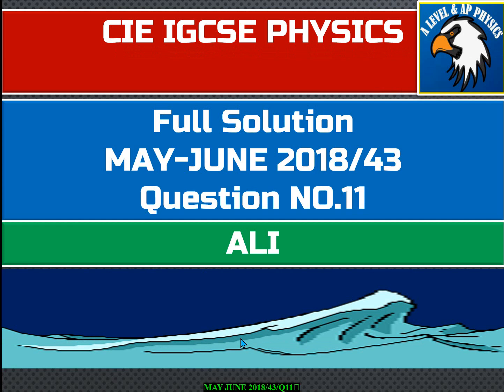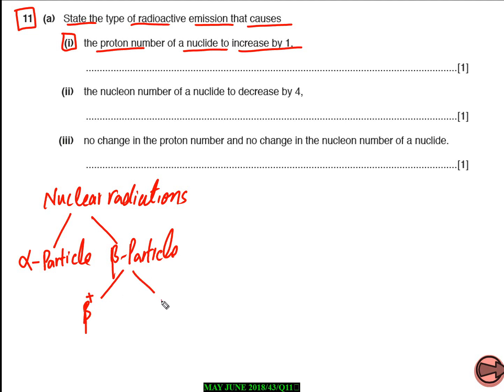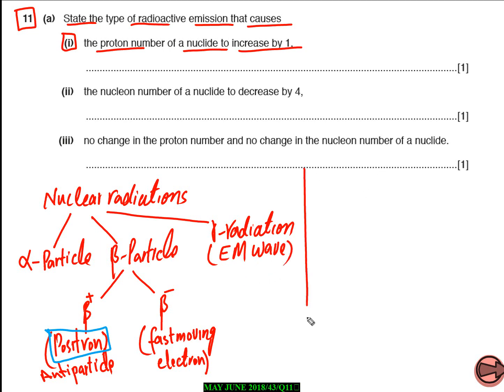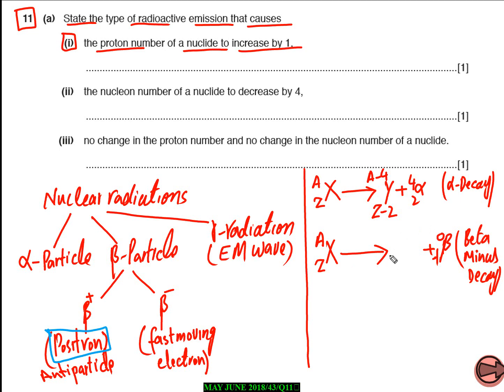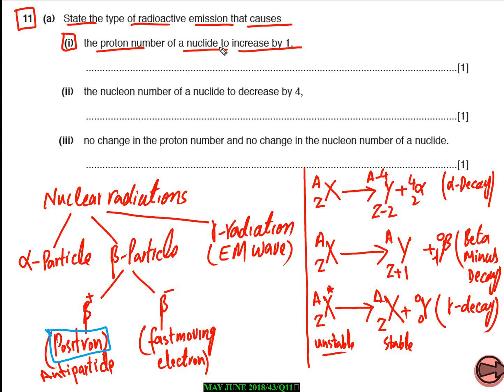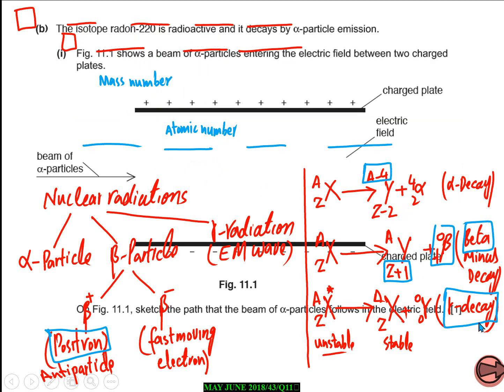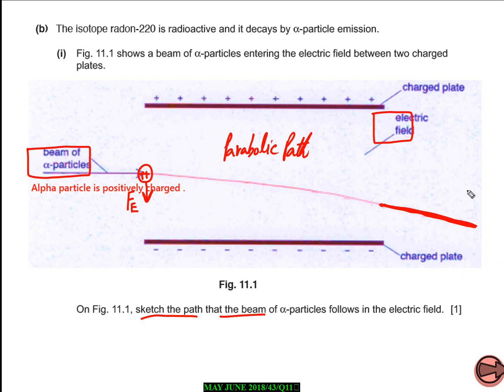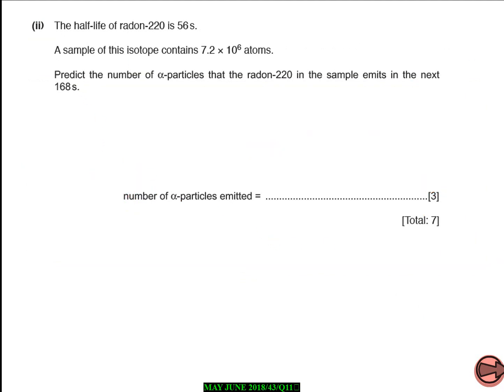CIE IGCSE Physics Solved Paper May June 2018/43 -Q11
This video explains question no.11 from CIE IGCSE Physics May-June 2018/43
This question is about type of nuclear radiations , nuclear decays , half life , motion of nuclear radiations in electric field and number of alpha particles emitted during radioactive decay .